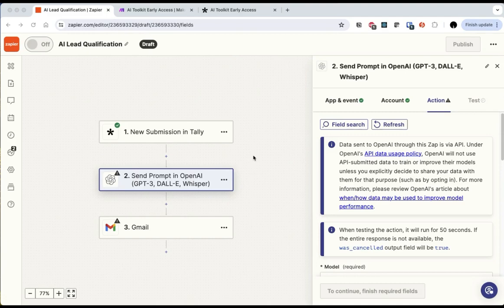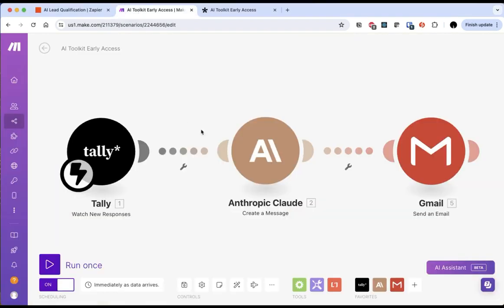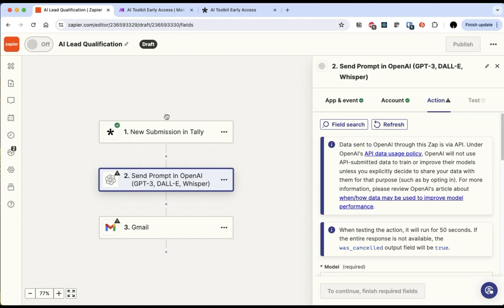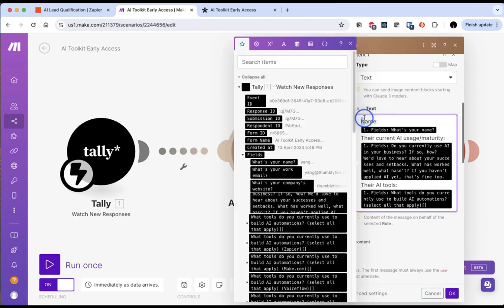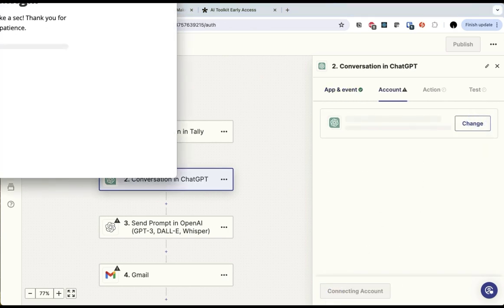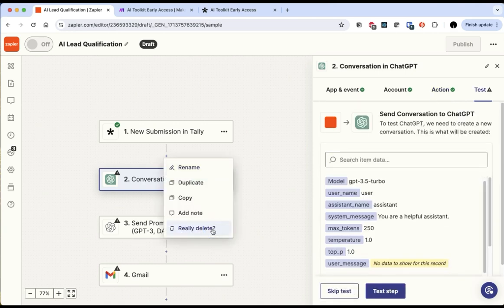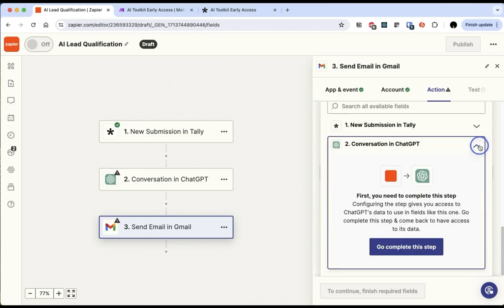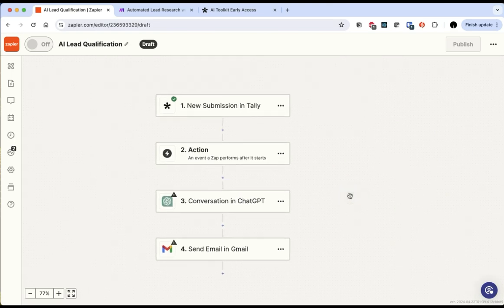How To Qualify And Engage Your Leads With AI With Zapier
In this video, I'll show you how to use Zapier to qualify your leads with AI and then instantly engage them to boost your response and meeting booked rate.

If you are interested in getting early access, fill out the form